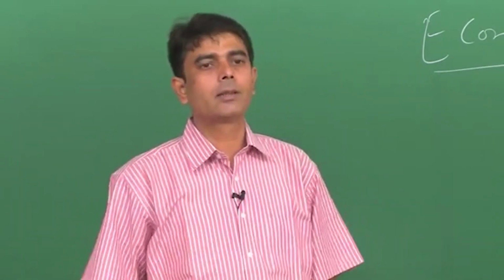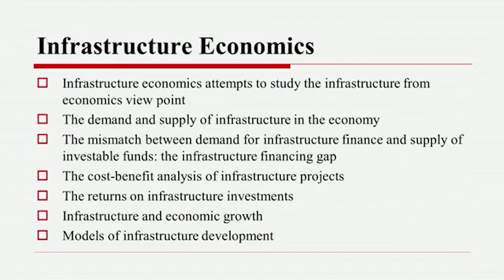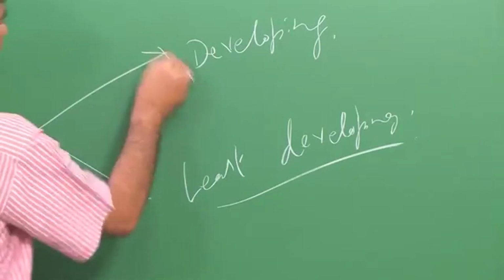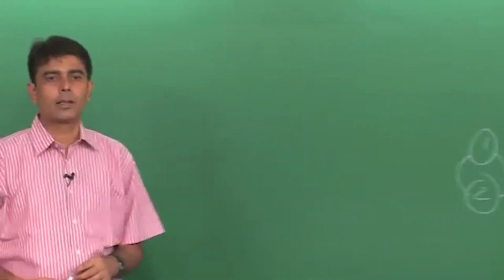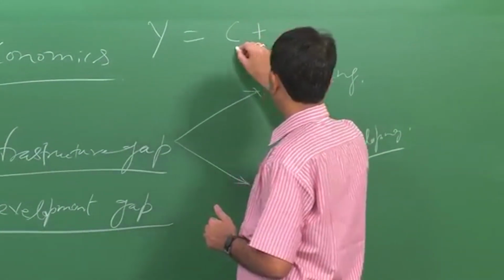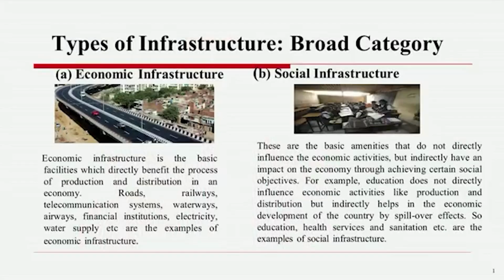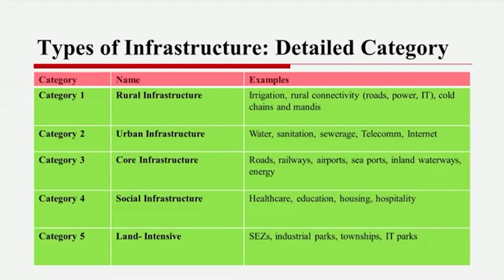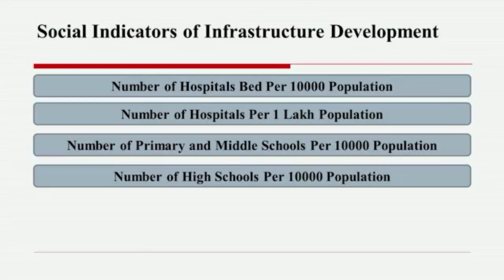Lec 01-Economics and Infrastructure